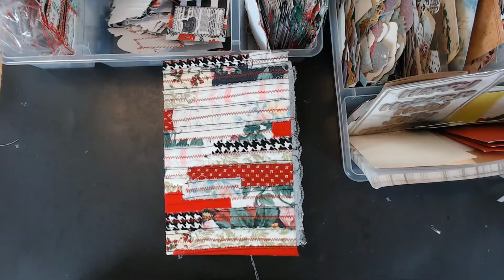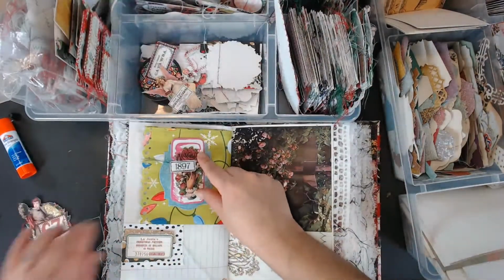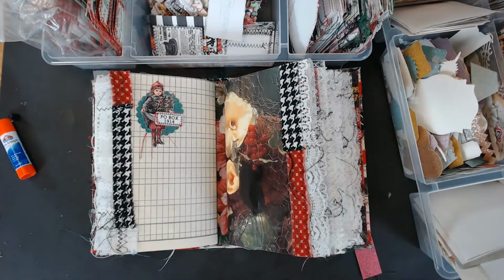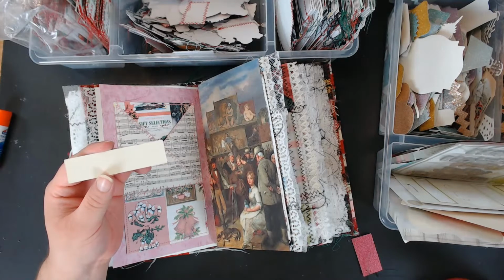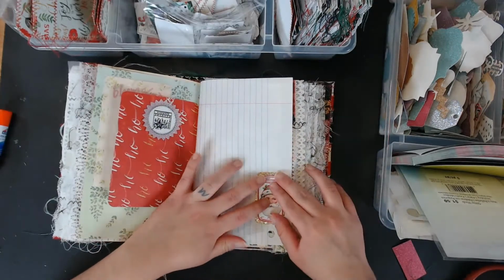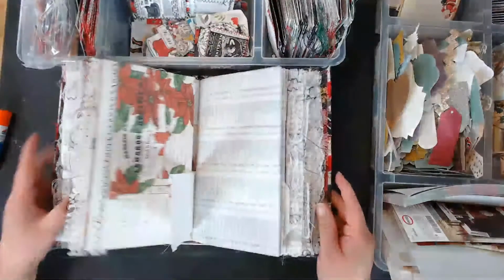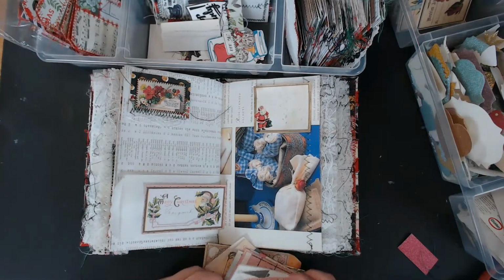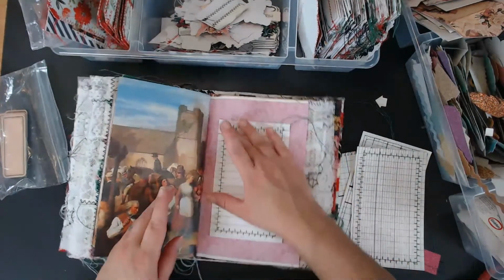Pink Christmas Junk Journal Decorating : Part 2